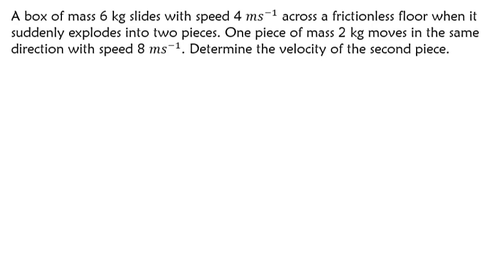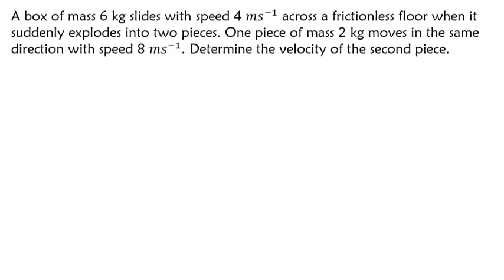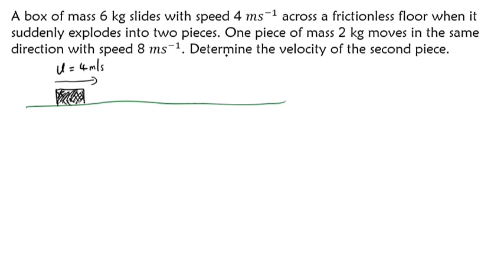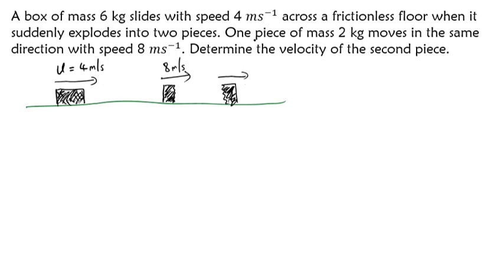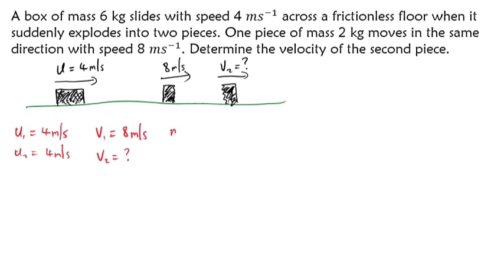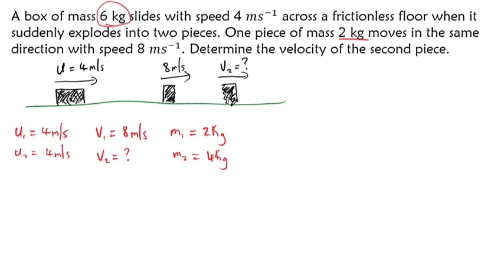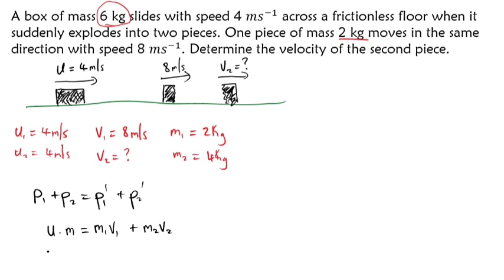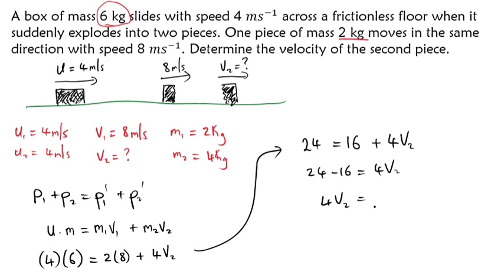Momentum practice question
A box of mass 6 kg slides with speed 4 ms−1 across a frictionless floor when it suddenly explodes into two pieces. One piece of mass 2 kg moves in the same direction with speed 8 ms−1. Determine the velocity of the second piece.

Momentum, Collision & Impulse | Complete Physics Concept with Examples
This video provides a detailed explanation of Momentum, Impulse, and Collisions, three fundamental concepts of mechanics in physics. Each topic is explained step-by-step with formulas, derivations, real-life examples, and problem-solving techniques to help students understand the concepts clearly and score better in exams.

🔹 What You Will Learn in This Video:
✔ Definition of momentum and SI unit
✔ Mathematical expression of momentum (p = mv)
✔ Concept of impulse and its relation with force and time
✔ Impulse–Momentum Theorem (proof and explanation)
✔ Types of collisions:
Elastic collision
Inelastic collision
Perfectly inelastic collision
✔ Numerical problems based on collisions
✔ Real-life applications of momentum and impulse
• JEE / NEET / Board exam aspirants
• Anyone who wants to strengthen mechanics fundamentals

📚 Why This Video Is Helpful:
• Simple language and clear explanations
• Exam-oriented approach
• Conceptual clarity with examples
• Helpful for revision and competitive exams
📌 Tip: Pause the video and try solving the numericals before checking the solution.